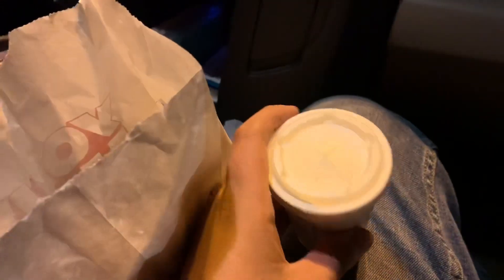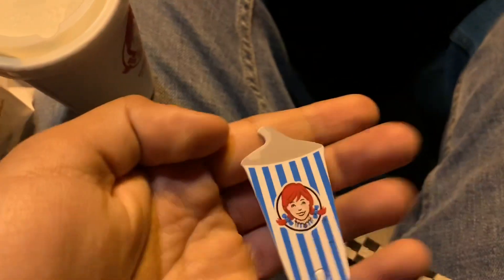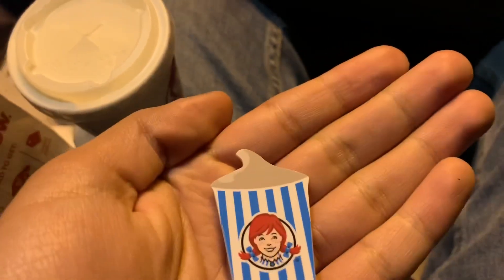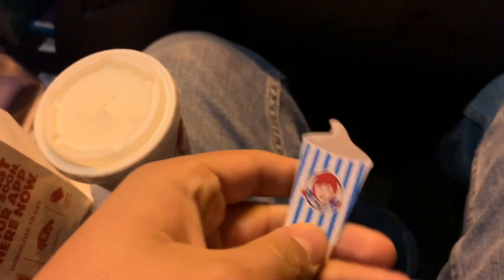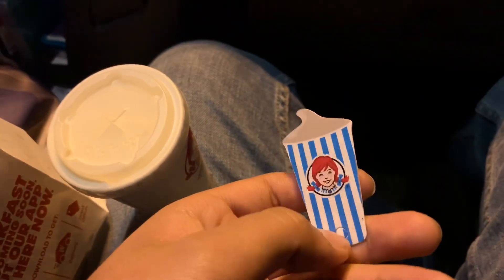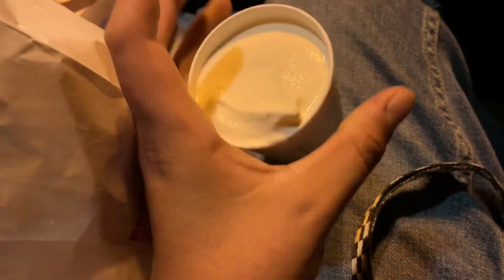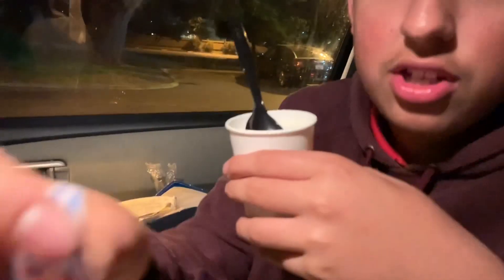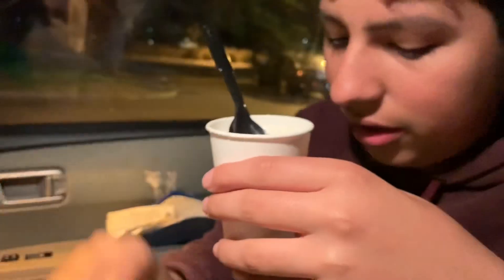How To Get Free Frosty’s For A Year At Wendy’s!!! Legit Hack